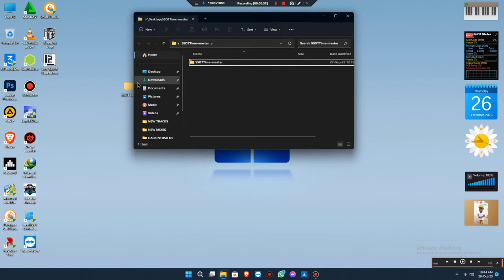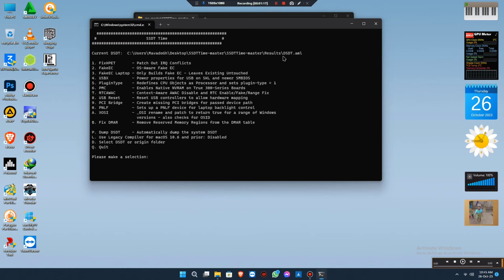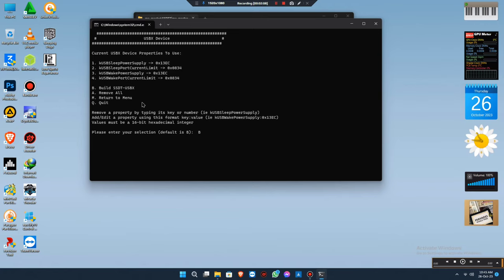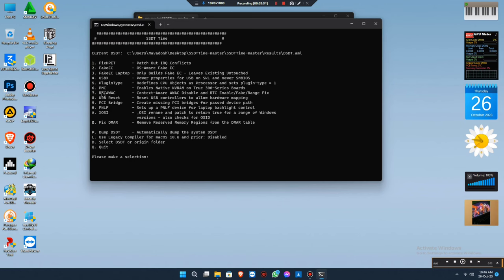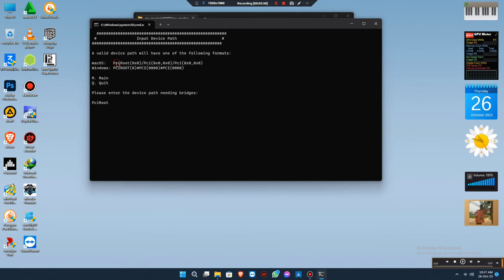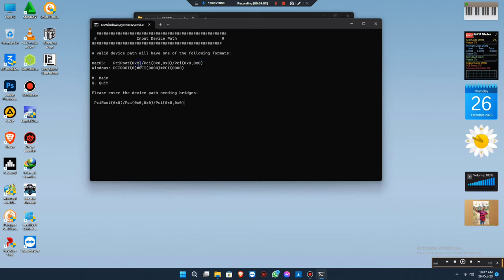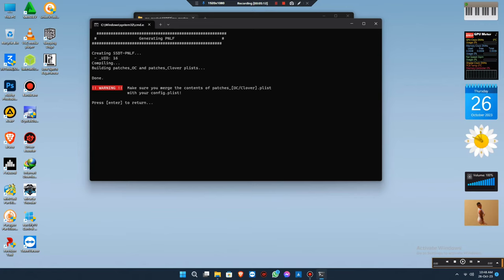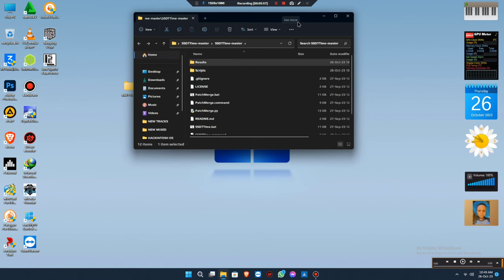Easiest SSDT Patching for Windows [ Hackintosh Open Core] Part 1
Computer Specs

Intel Core i7-6700 CPU @3.40GHz  3.41GHz
24GB 2333Mhz DDR4 RAM
128 Intel SSD

Tools Link